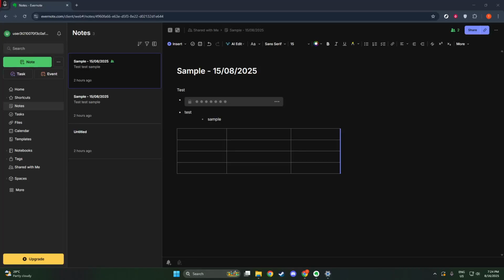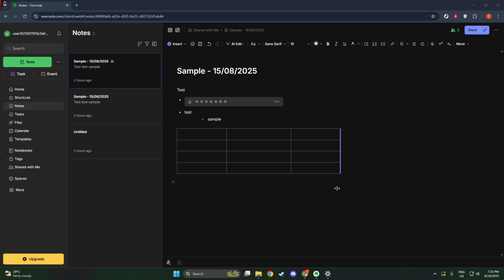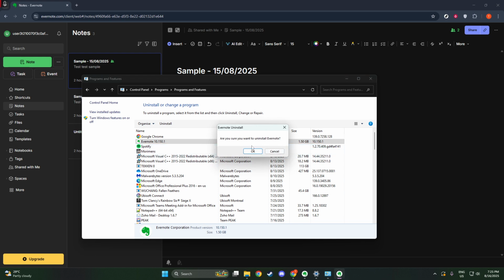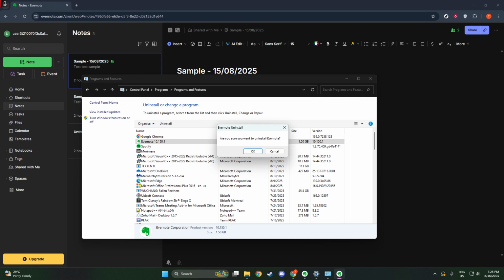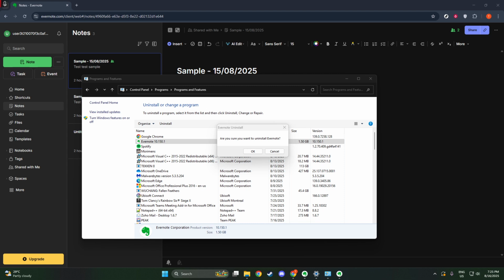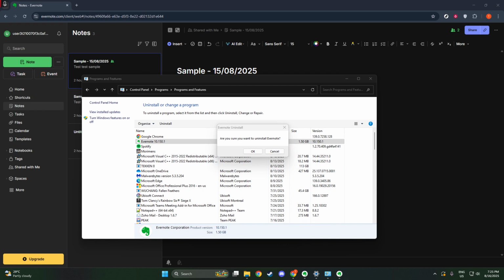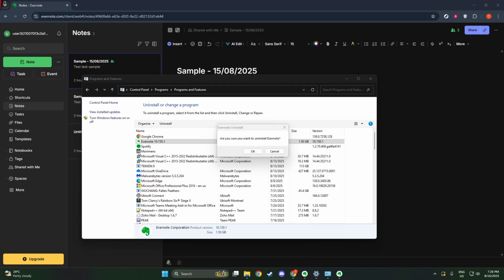How to Remove Evernote from PC [2026 Full Guide]